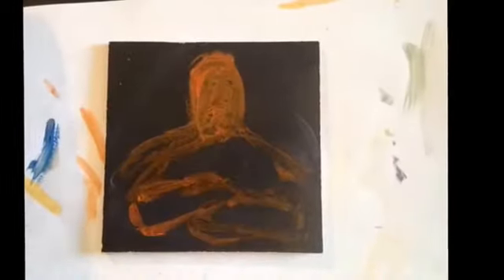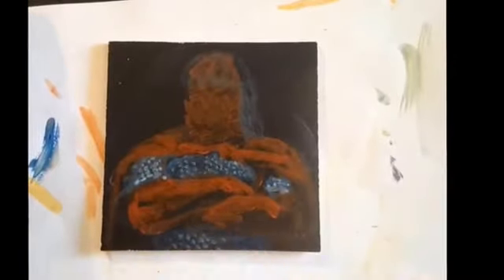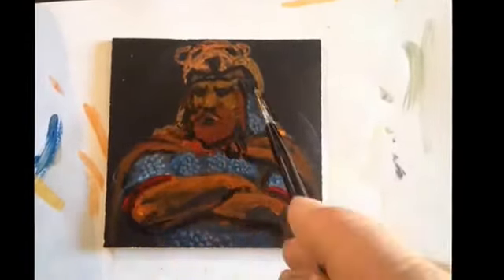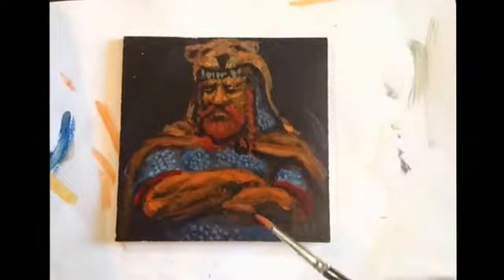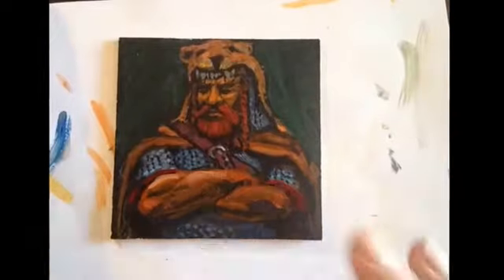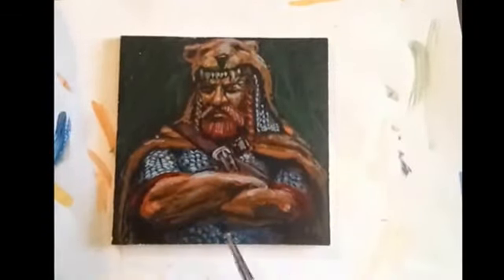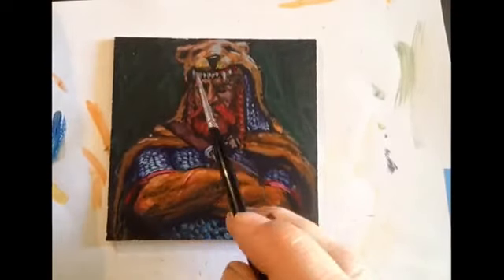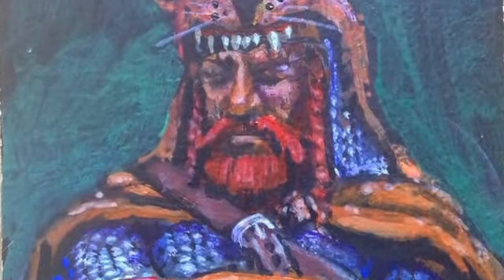Panel 140 KING of Kings (King of the Visigoths)